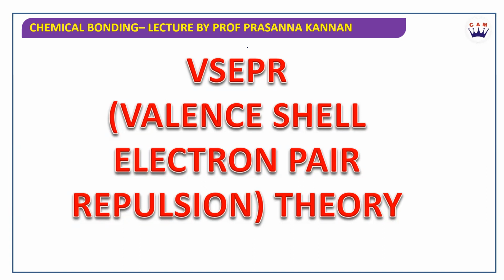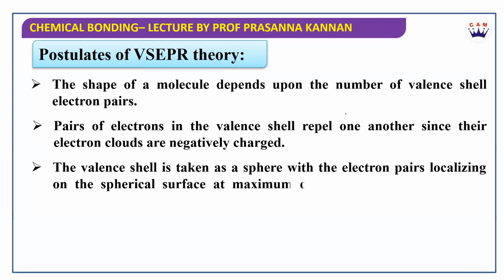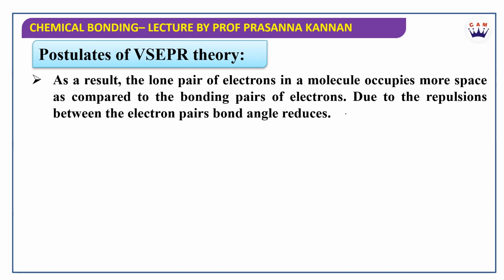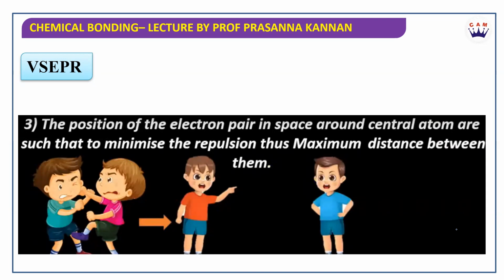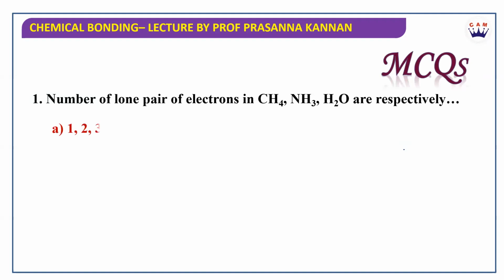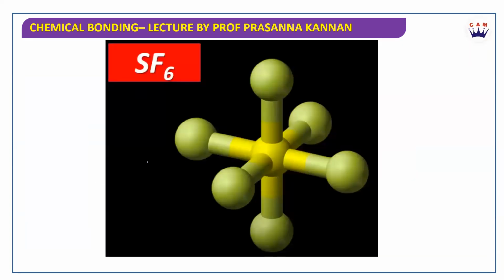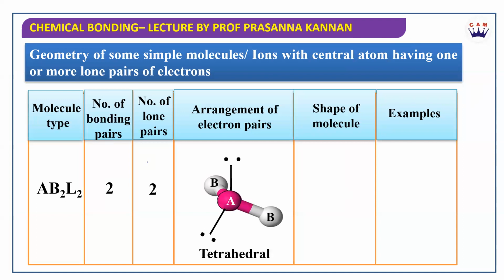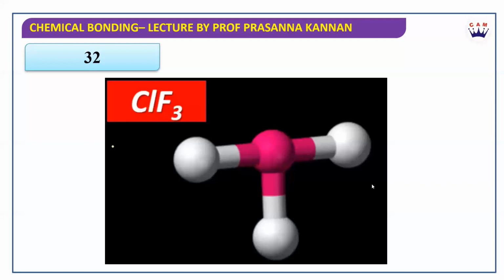Chemical bonding - VSEPR Concept by Prof Prasanna Kannan